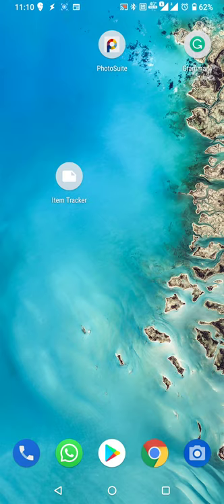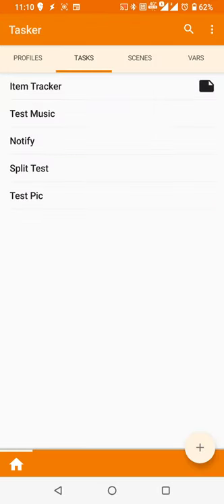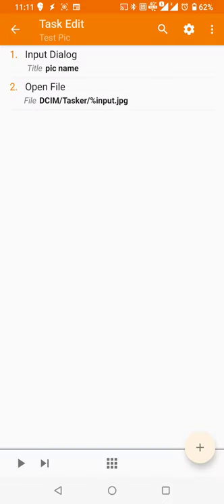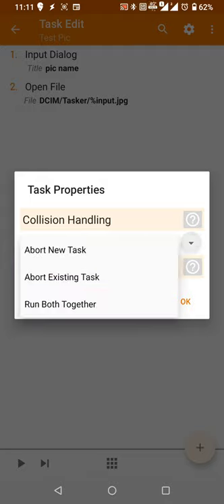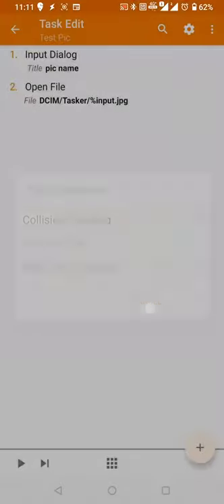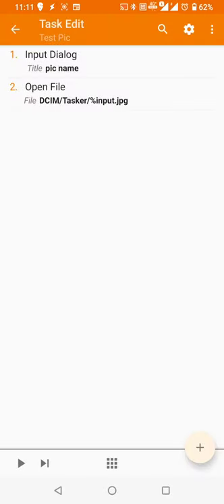How to handle collision in tasker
How to handle collision in tasker task.